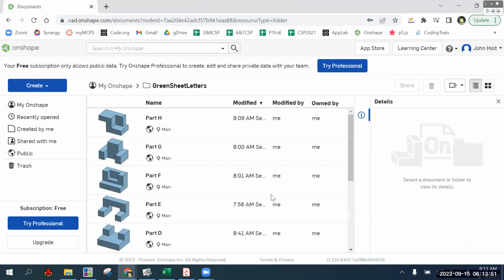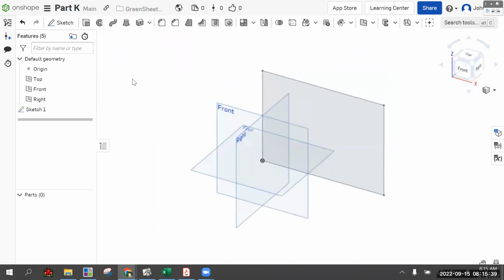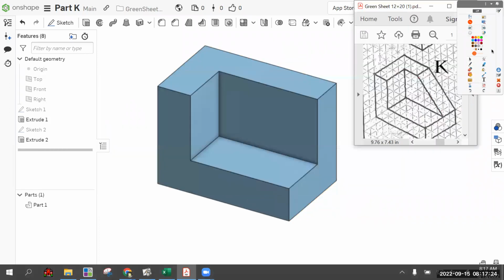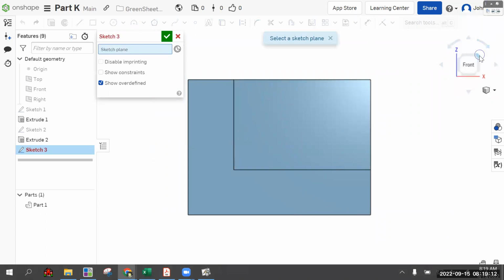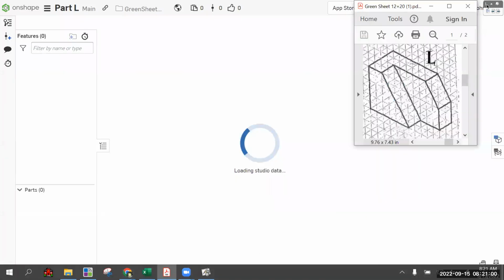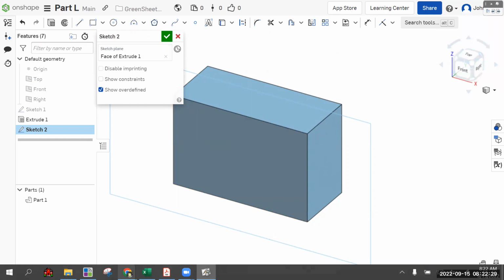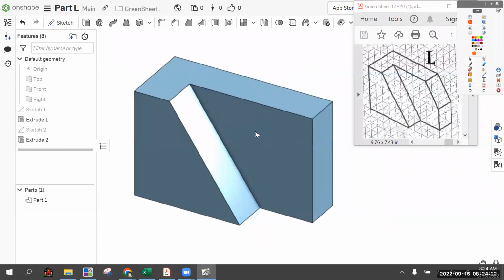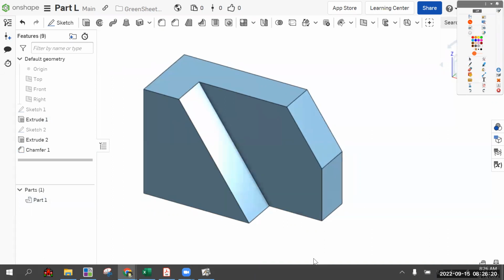Parts K & L